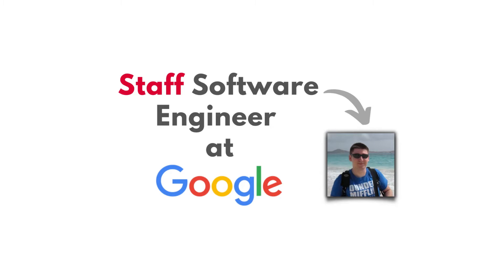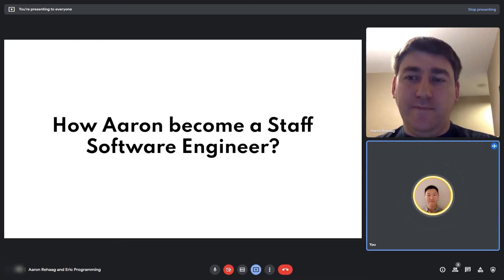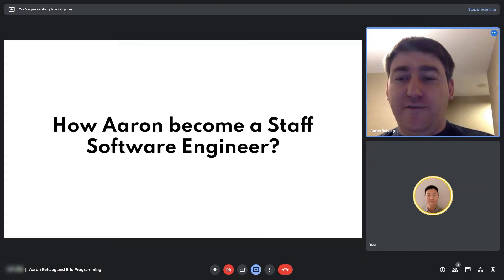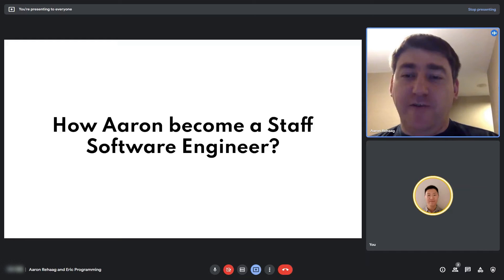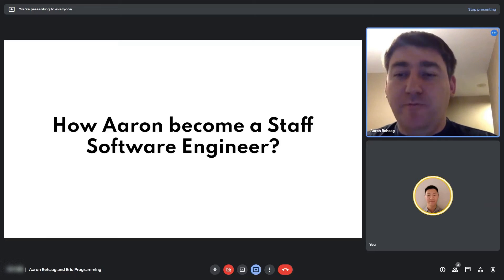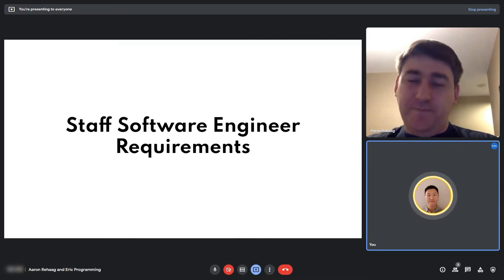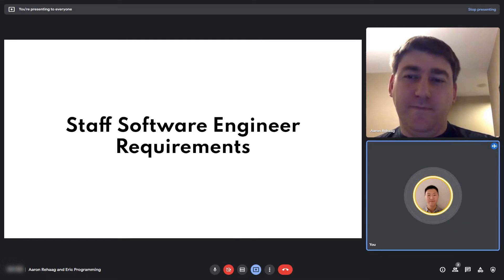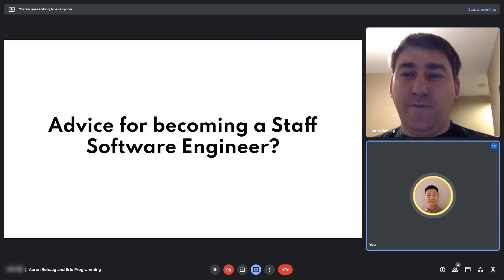How to become a Staff Software Engineer? - Aaron Rehaag (Google Staff Software Engineer)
Ever wondered what a Staff Software Engineer really does at top tech companies like Google or Amazon? In this exclusive interview, we sit down with Eron Reh — Staff Software Engineer at Google (ex-Amazon, ex-Microsoft) — to explore what the role actually means, how it differs from senior engineering, and the realities behind career growth at FAANG-level companies.

✅ What You’ll Learn:
✅ What a Staff Software Engineer really does (and how it differs from senior roles)
✅ The core responsibilities, challenges, and leadership expectations
✅ How to transition from Senior → Staff → Principal levels
✅ Insights into collaboration, mentorship, and organizational influence
✅ Real advice from a Google Staff Engineer on growing your career
🔗 RESOURCES & LINKS

TIMESTAMPS
⌨️ (0:00) Intro
⌨️ (0:19) How to become a Staff Software Engineer?
⌨️ (4:04)  What are the requirements for Staff Software Engineer?
⌨️ (6:30) Advice for becoming a Staff Software Engineer